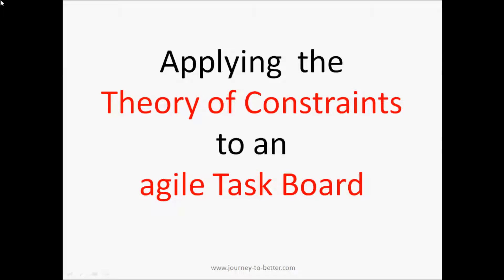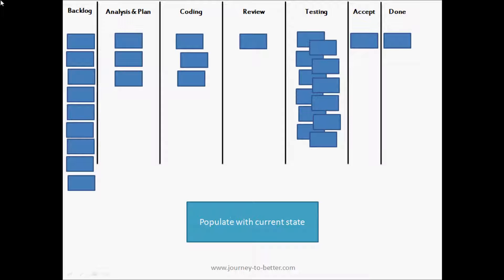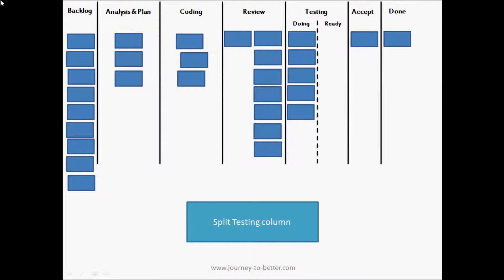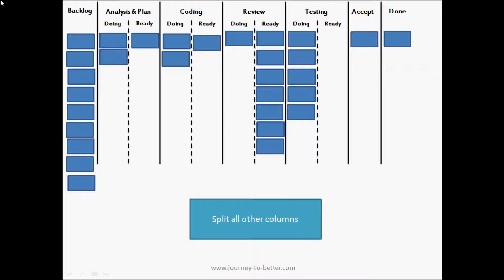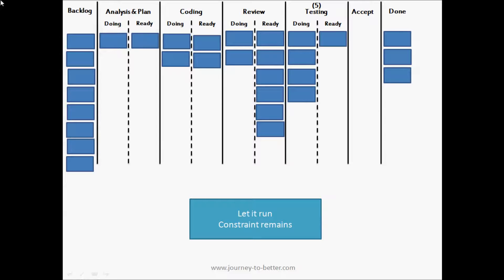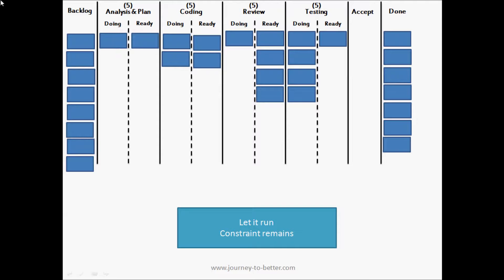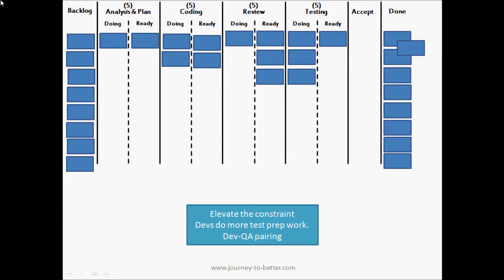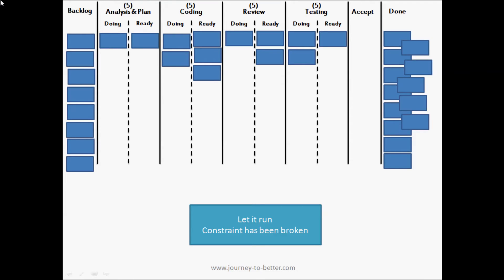Theory Of Constraints applied to an agile task board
Explains how to apply the Theory of Constraints to your agile/Scrum task board. You will learn how to improve the flow of your work via improved visualisation and most importantly by identifying your constraint and doing something about it.

The video describes how I explain these concepts to others, so that you should be able to do the same.